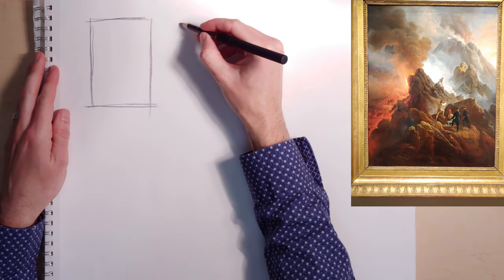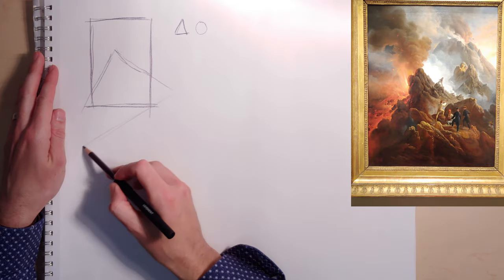Inventive Landscape Composition 3: Master Study with Triangles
This video is a study of a master landscape painting from the MFA-Houston and breaks the composition down into its emphasis on triangles. The idea here is to figure out a compositional emphasis and its balance and use in an image.